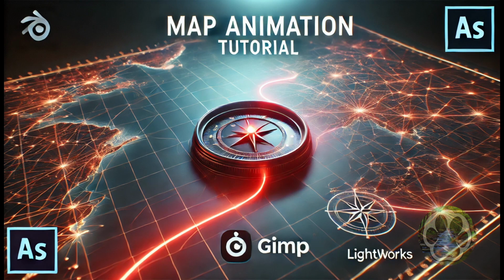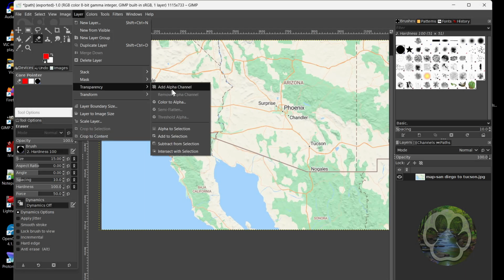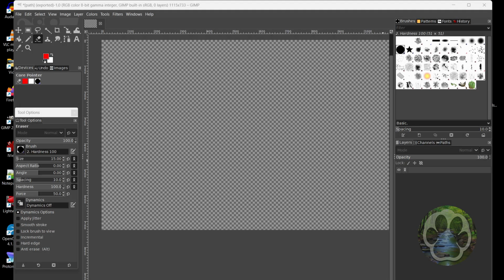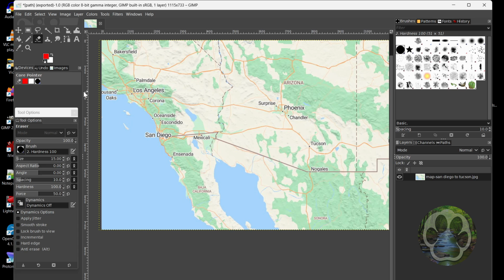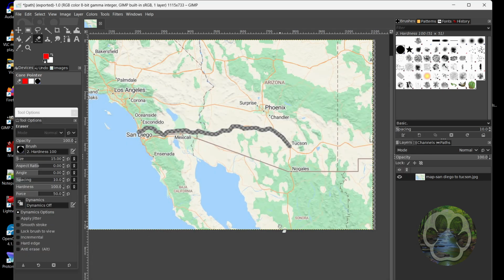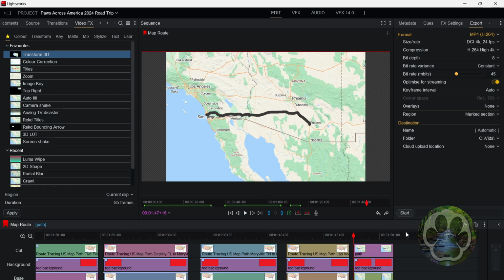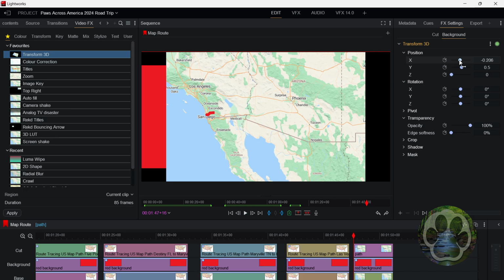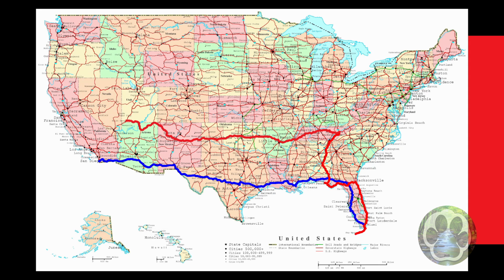How to Animate a Map Route Using Lightworks and GIMP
Learn how to create stunning animated map routes with this step-by-step tutorial for beginners! Perfect for new video editors, this guide shows you how to use Lightworks and GIMP to bring maps, graphs, and images to life. Whether you're making a travel vlog, creating an educational video, or designing a presentation, animating routes has never been easier.

In this video, you'll discover:

How to set up and edit your map in GIMP.
The process of animating smooth paths and movements in Lightworks.
Tips for syncing animations with your video for maximum impact.
No prior experience? No problem! This beginner tutorial is packed with easy-to-follow steps and pro editing tips to help you master animated routes quickly.